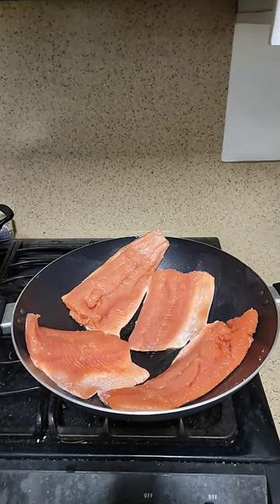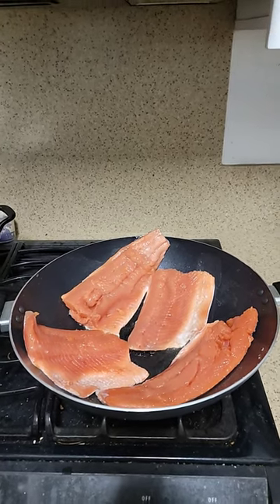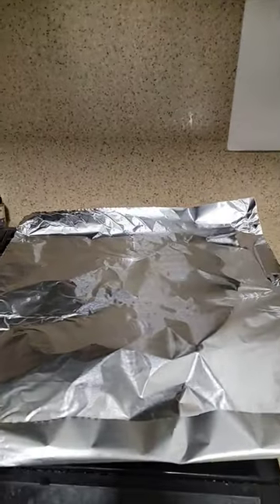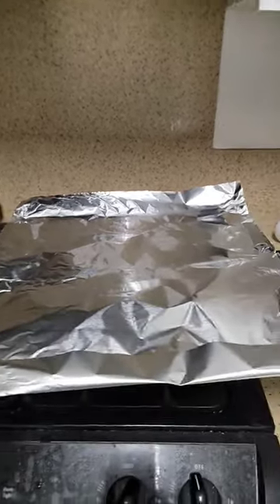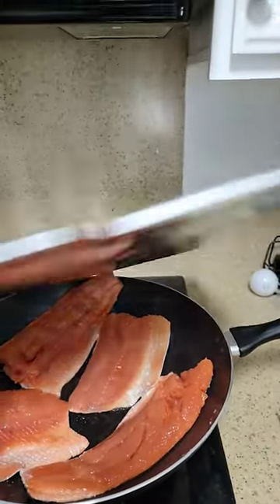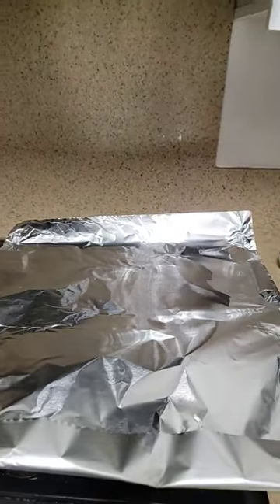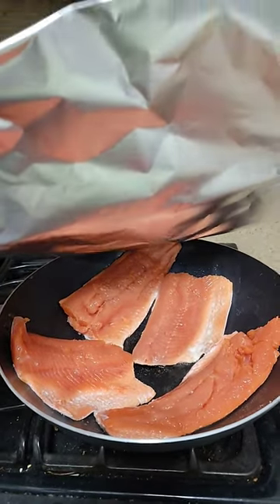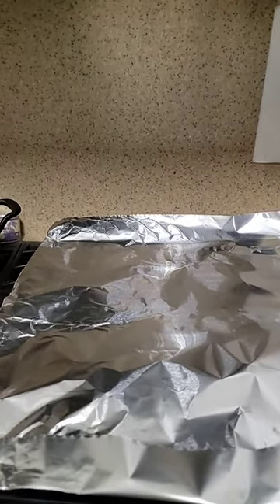COOKING HOW TO COOK SALMON IN A WOK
HOW TO COOK SALMON IN A WOK GET YOUR MEAT HOT